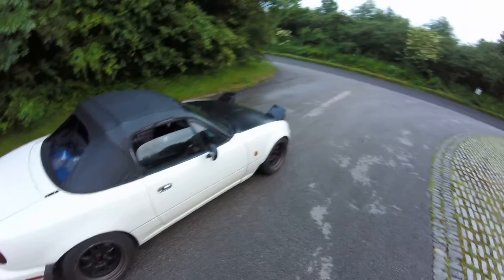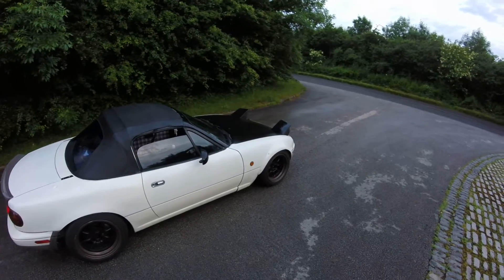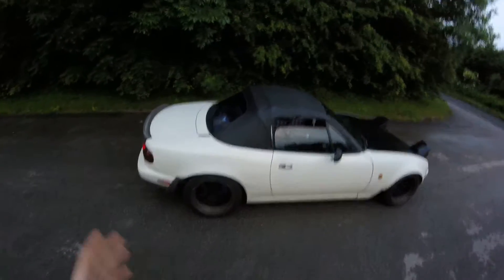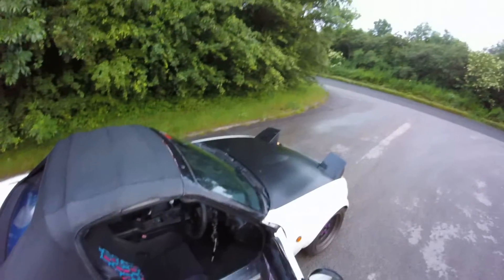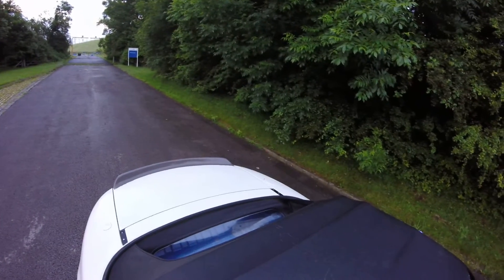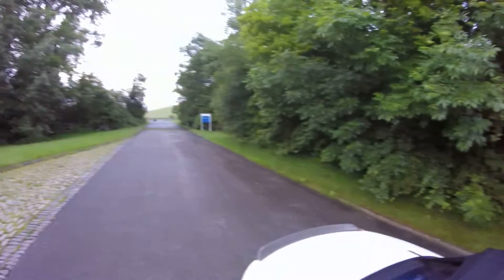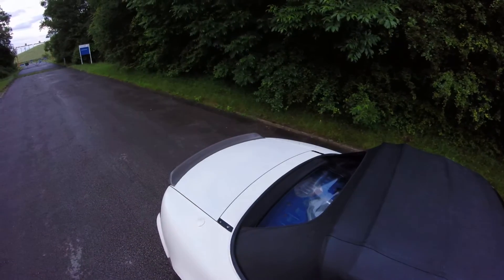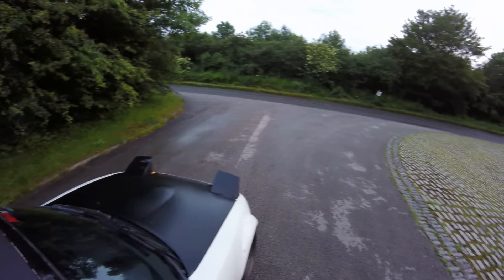1991 1.6 Mx5 Eunos - Jasma Exhaust USDM Cherry Bomb Sound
Jasma 4-2-1 Manifold
2.5" Straight pipe
USDM 14" Cherry Bomb with Custom Tip
Lightweight Clutch and Flywheel
16 Degree Timing Mod